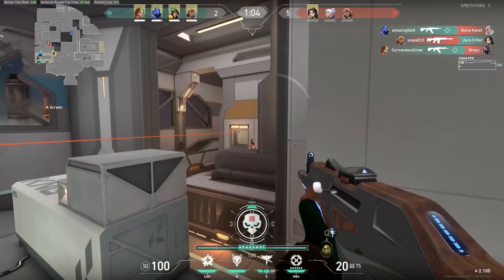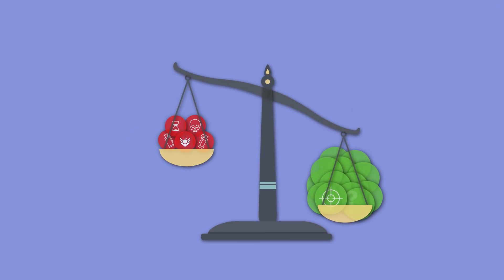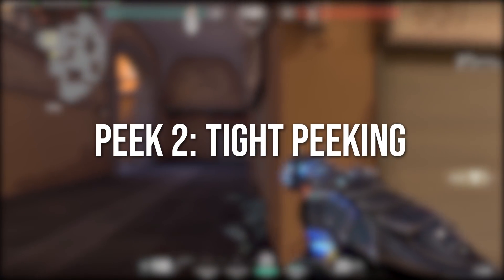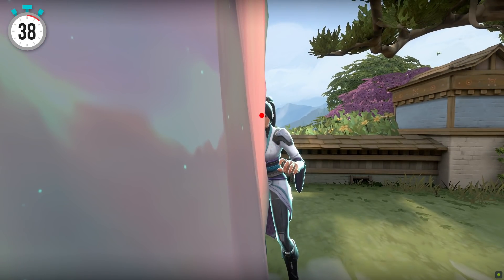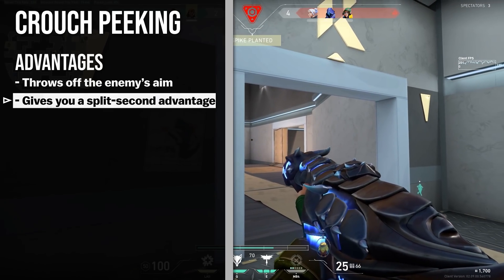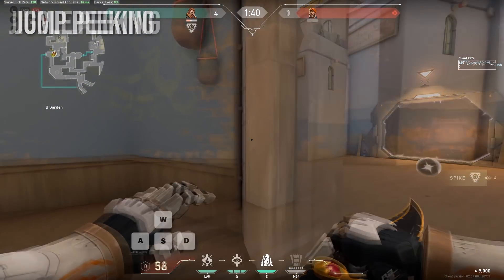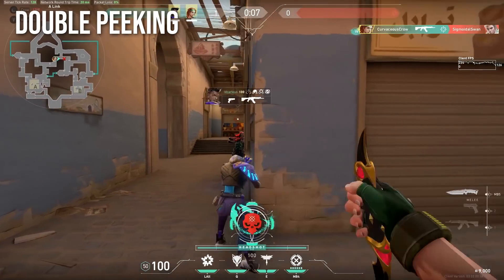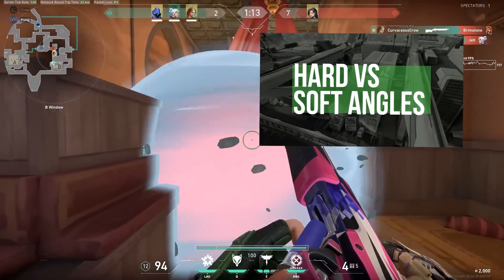The 3 Rules of Peeking in Valorant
👉 Win a FREE 1-on-1 coaching session by filling out our questionnaire

Valorant is riddled with important skills required from players. None may be as important as peeking though, so today we're going over the different types of peeks, and the theoretical framework behind each one. There are 3 rules of peeking that all players need to keep in mind when peeking in Valorant.

Timestamps:
0:00 - Intro
0:27 - The 3 Rules of Peeking
1:20 - Peek 1: Wide Swinging
2:22 - Peek 2: Tight Peeking
3:19 - Theory: Angle Advantage
4:19 - Peek 3: Crouch Peeking
5:05 - Peek 4: Jump Peeking
6:09 - Peek 5: Re-Peeking
6:52 - Peek 6: Double Peeking
7:46 - Final Thoughts